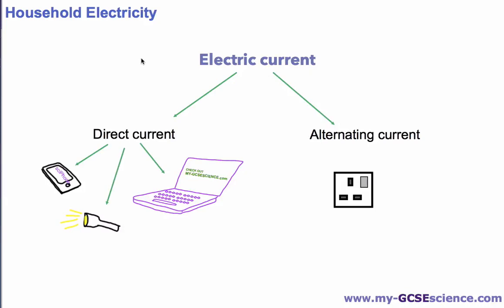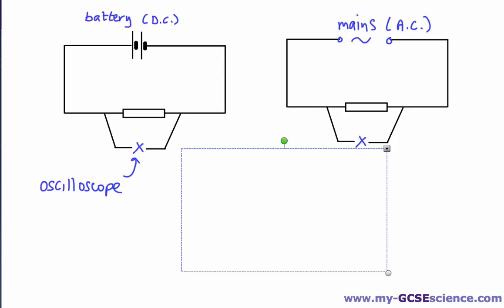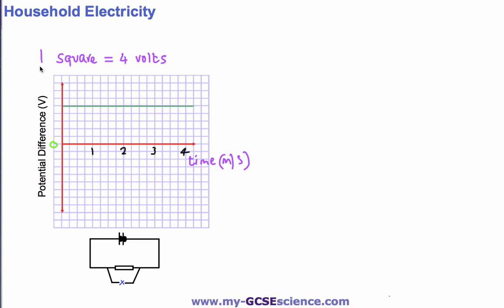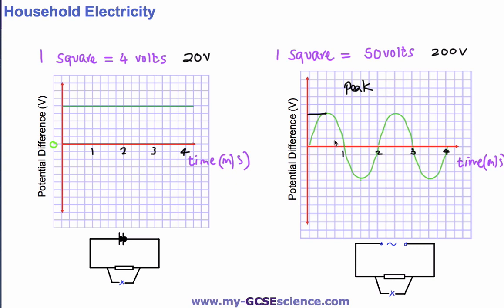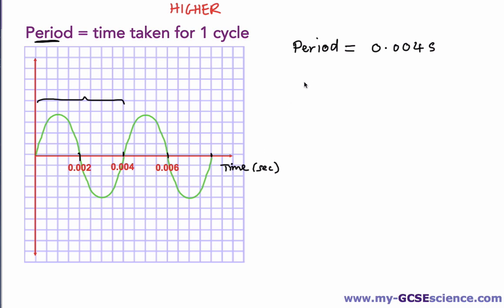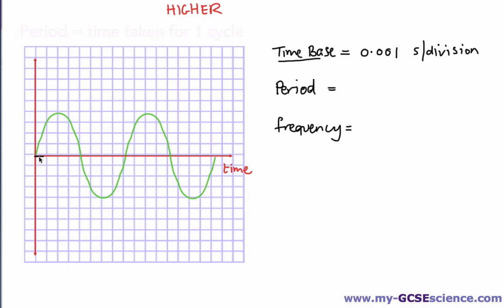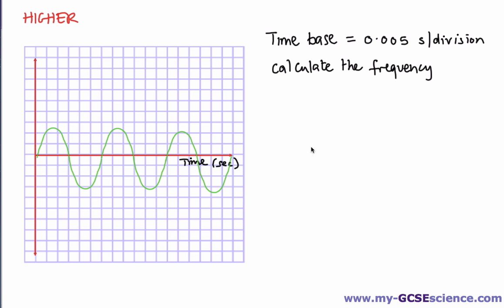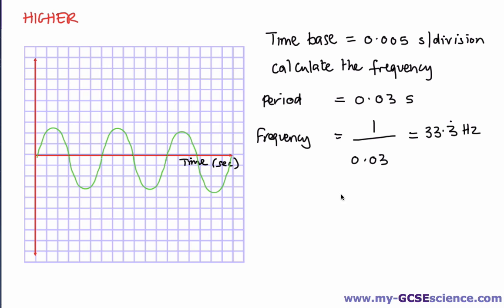Electricity in the Home Clip 02